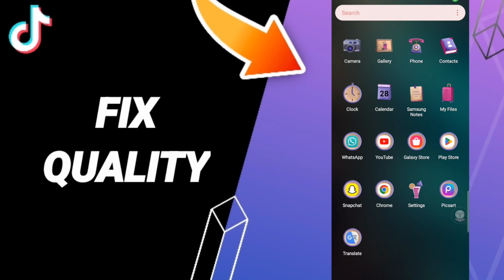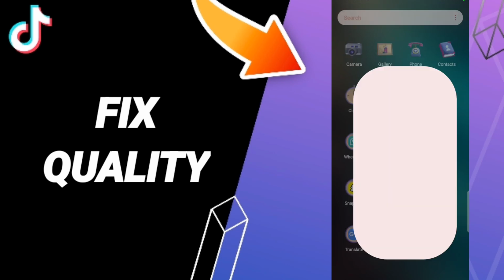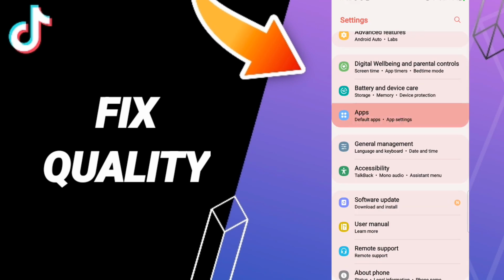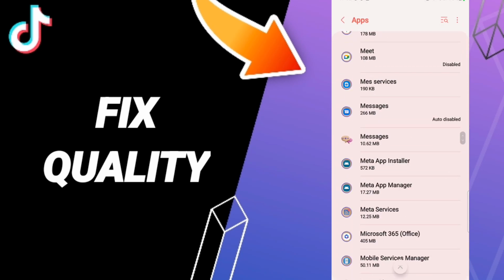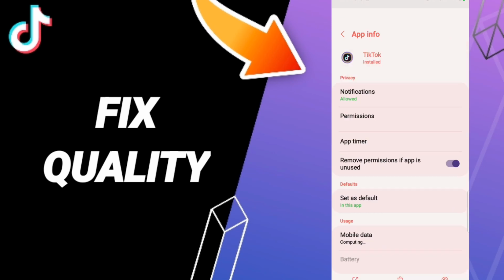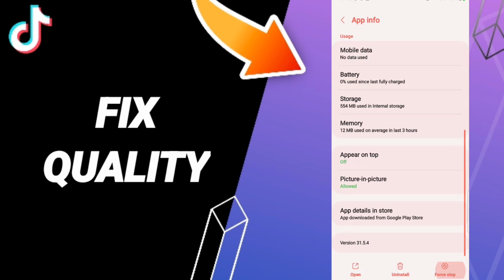How To Fix Quality On TikTok App 2023